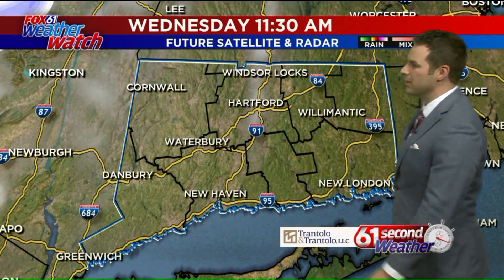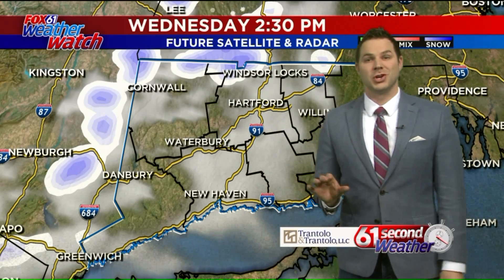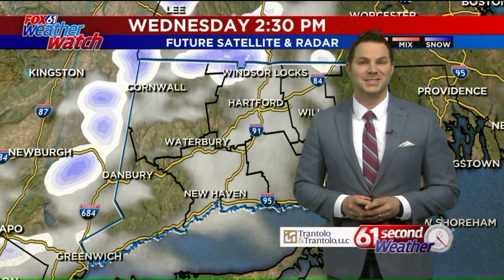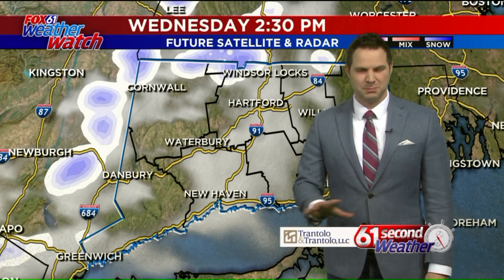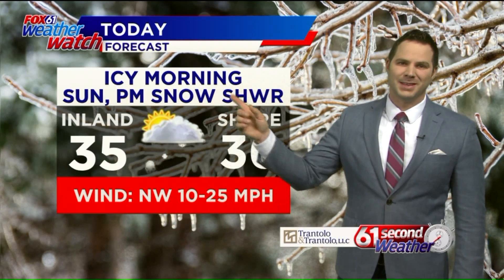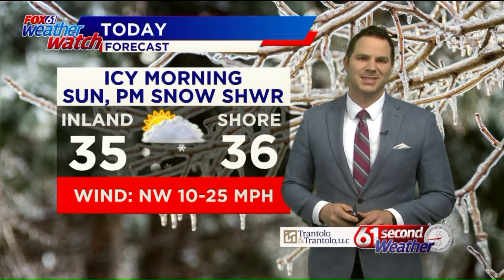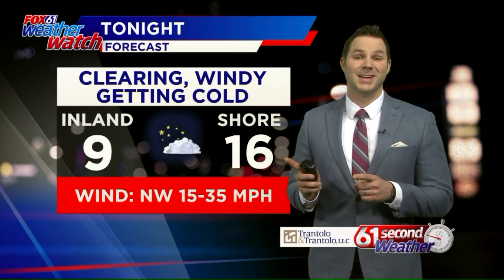Wednesday morning weather 12-18